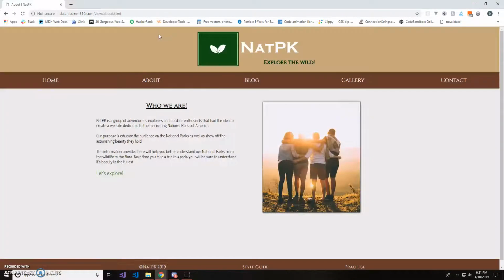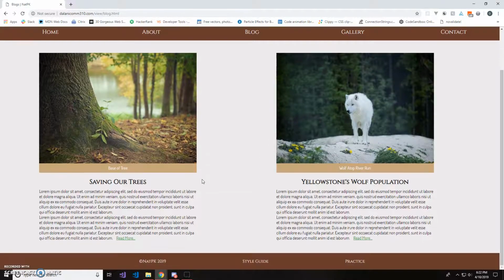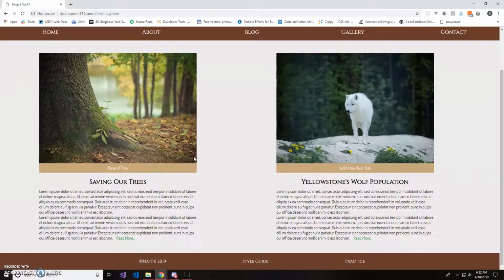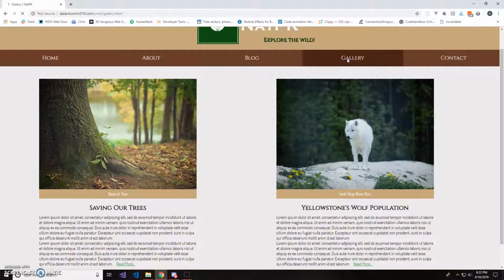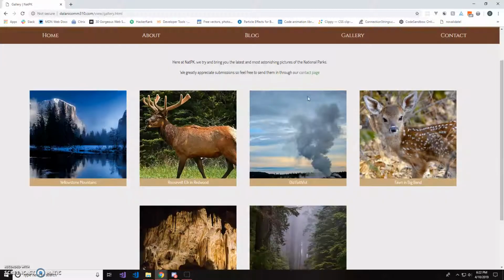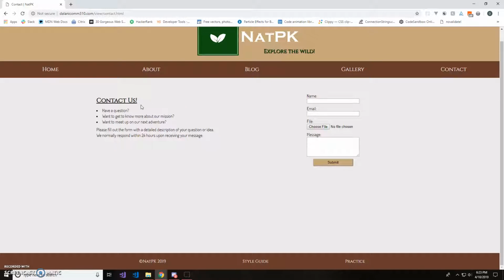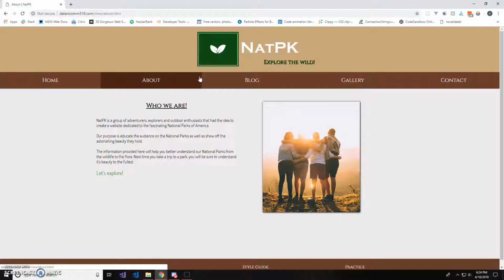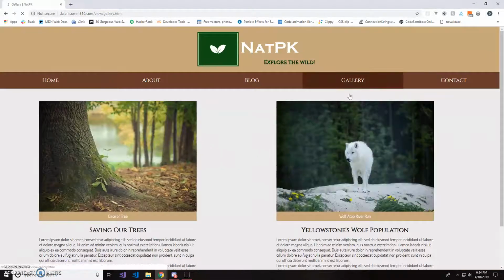Comm 310 Presentation